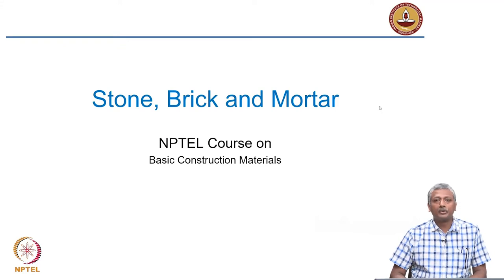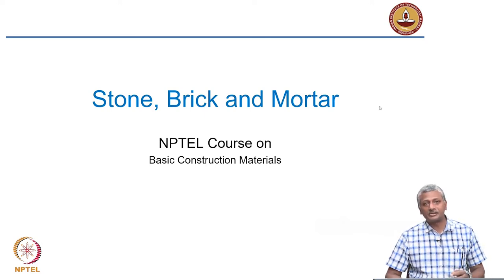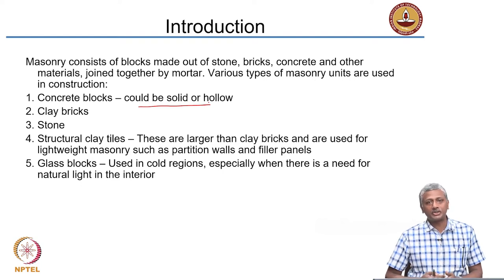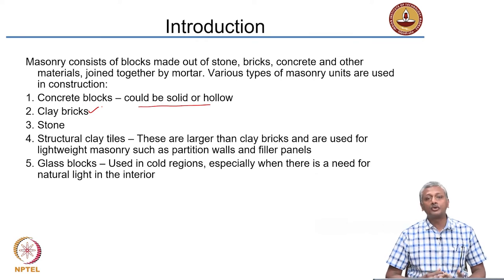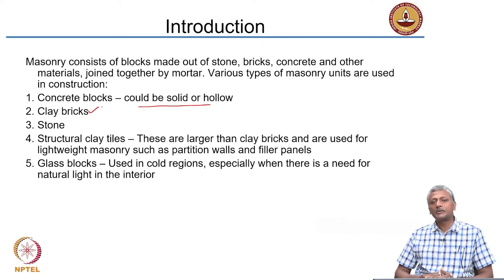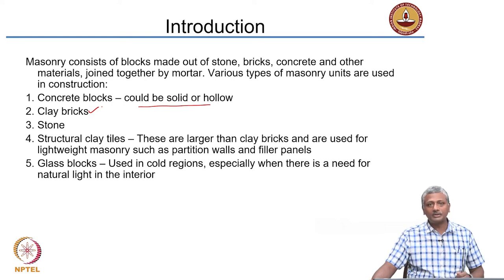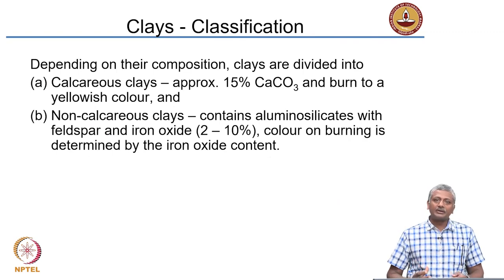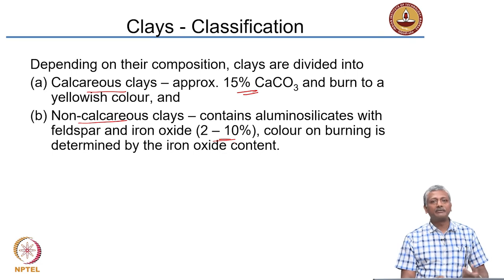mod04lec18 - Stone, Brick and Mortar 1 - Part 1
Masonry, Stone, Brick, Clay bricks, density of brick